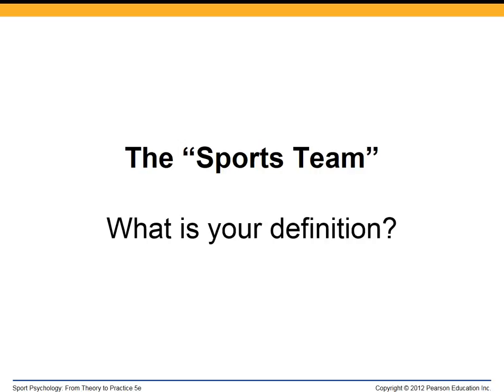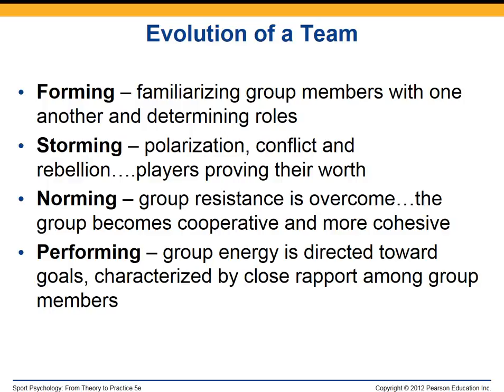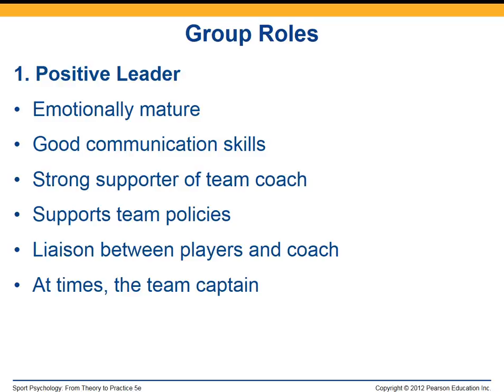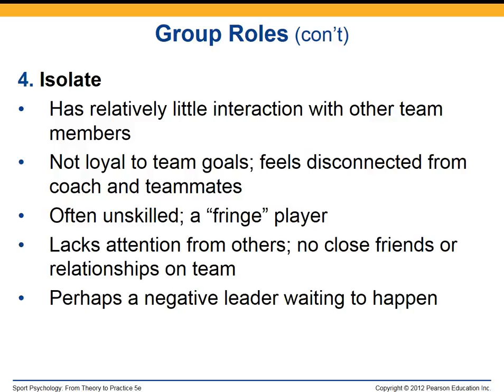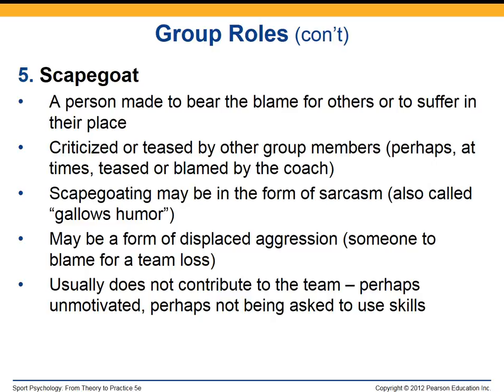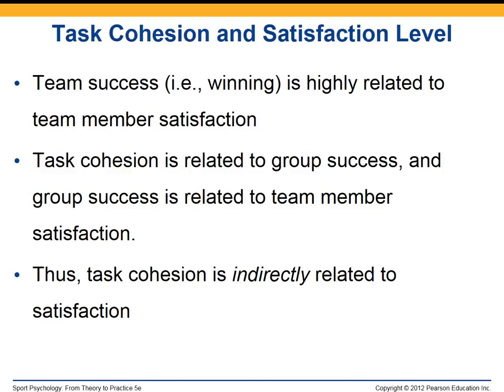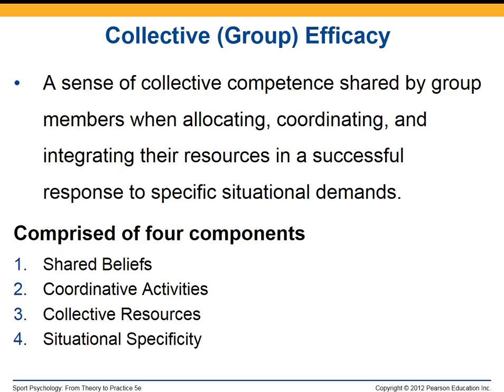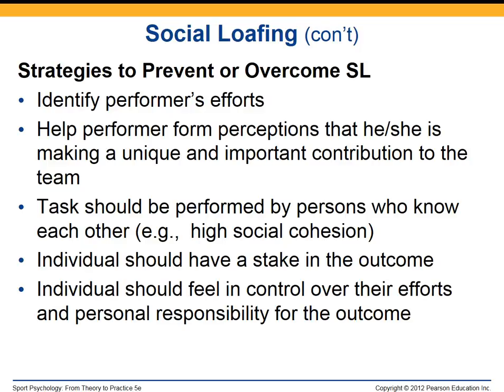PET2214 Chp 13